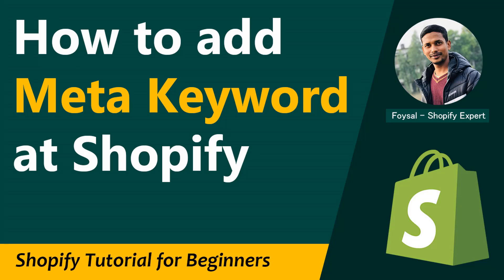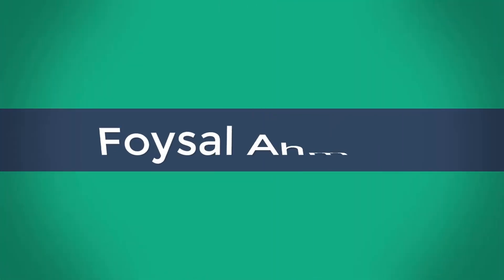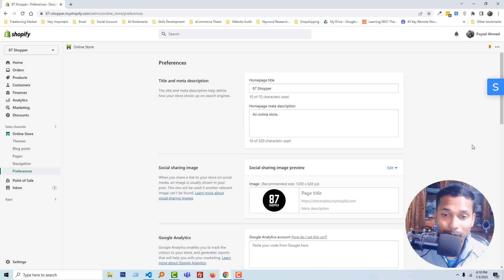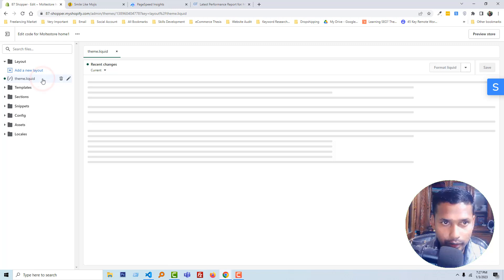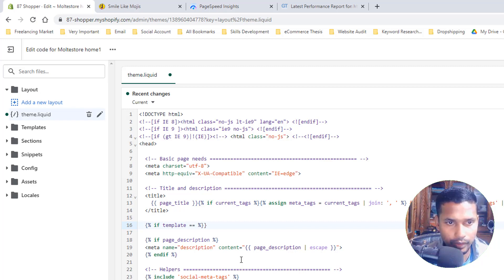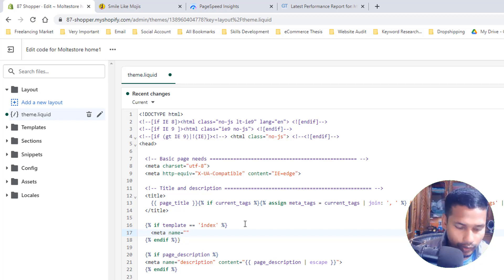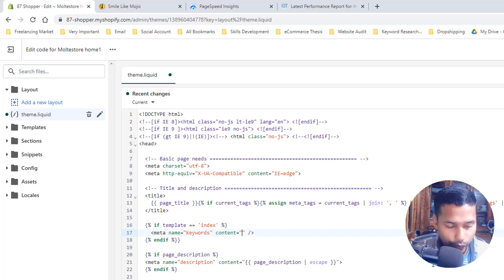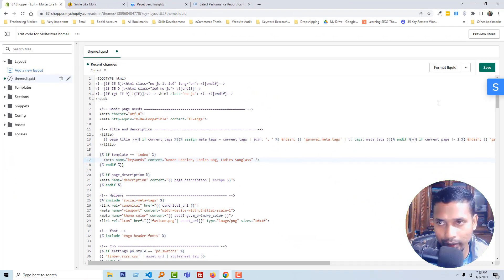How To Add Meta Keywords In Shopify Store ✅ Shopify SEO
💻 Welcome to * how to add meta keyword at shopify ✅ Shopify SEO  *

📝 Video Description: In this video tutorial, I will walk you through the process of adding meta keywords to your Shopify store for improved search engine optimization (SEO). As a Shopify store owner, understanding the significance of meta keywords and how to use them effectively can greatly impact your store's online visibility and attract more potential customers.

My expert guide will demonstrate step-by-step instructions on how to add meta keywords to your Shopify store's backend. You will learn the importance of conducting keyword research to identify the most relevant and valuable keywords for your specific niche or industry. By strategically incorporating these keywords into your meta tags, you can enhance your store's chances of ranking higher in search engine results pages (SERPs) and reach a wider audience.

I will also provide valuable insights and tips on best practices for optimizing meta keywords, including avoiding keyword stuffing and maintaining a balance between relevance and user experience. By following these guidelines, you can ensure that your store's SEO efforts align with industry standards and improve your overall online presence.

Join with me in this video tutorial and take the necessary steps to optimize your Shopify store for search engines. Enhance your visibility, drive organic traffic, and ultimately increase your chances of generating more sales. Don't miss out on the opportunity to maximize your Shopify store's potential with effective meta keywords implementation.